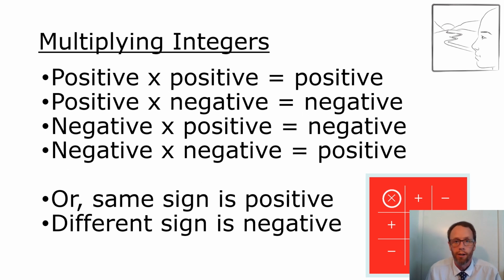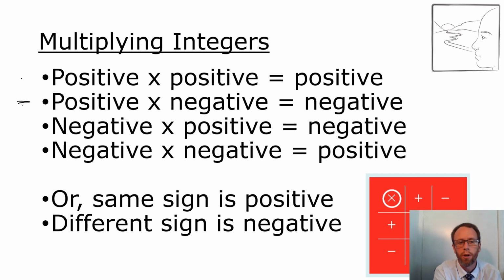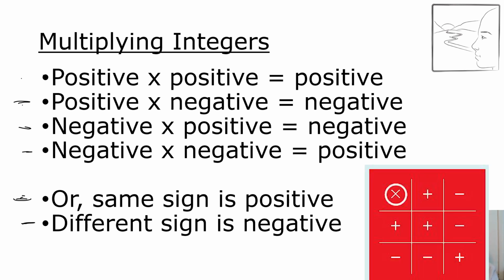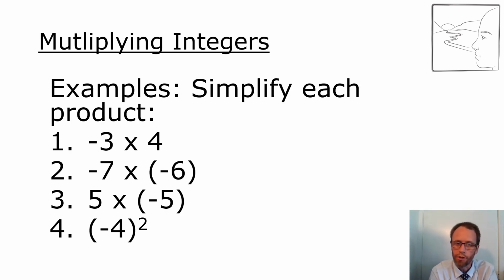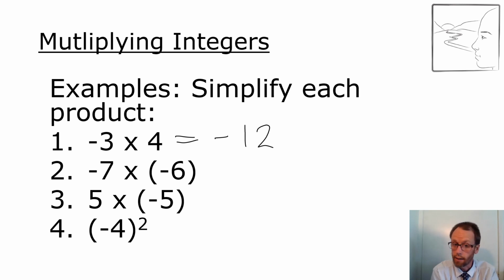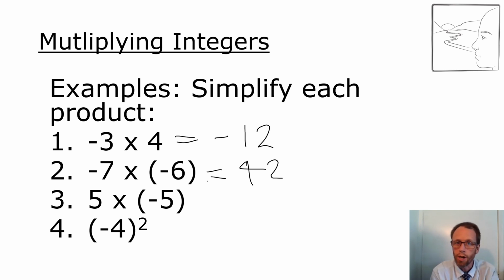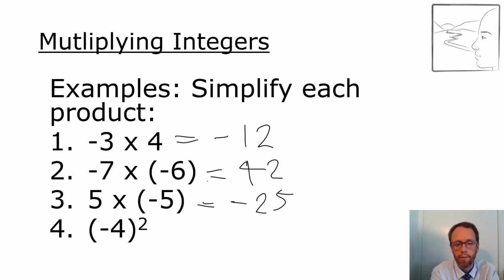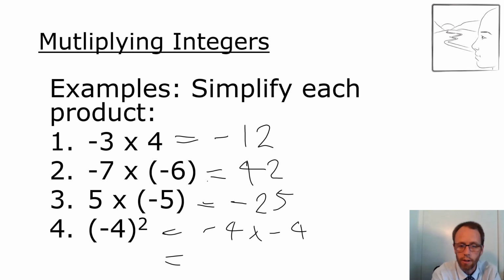Multiplying Positive and Negative Integers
Explanation recorded on computer for presentation in class.